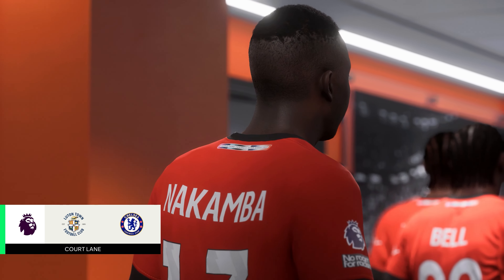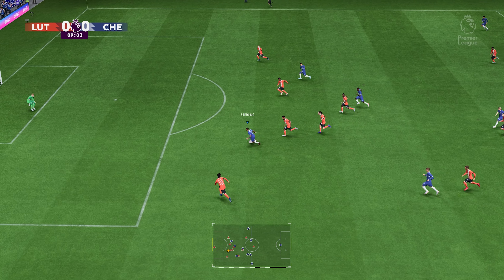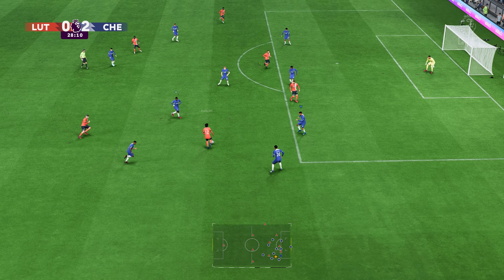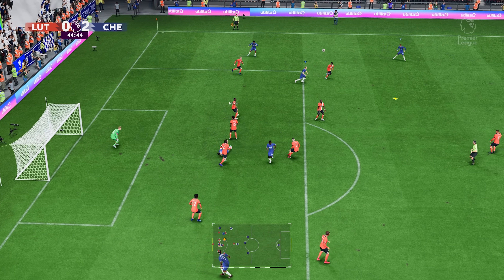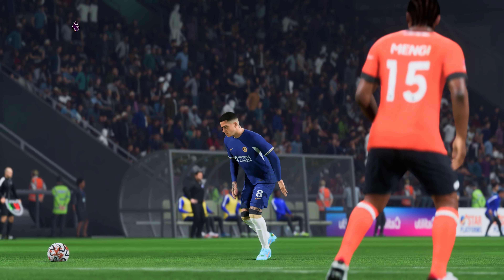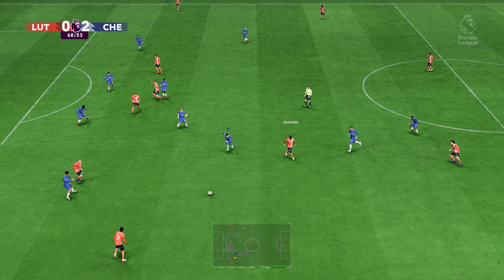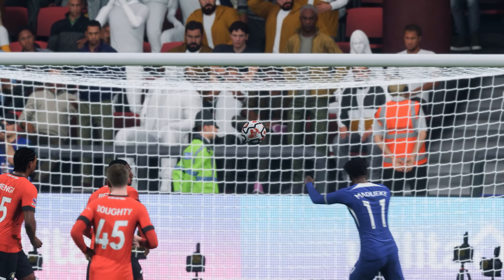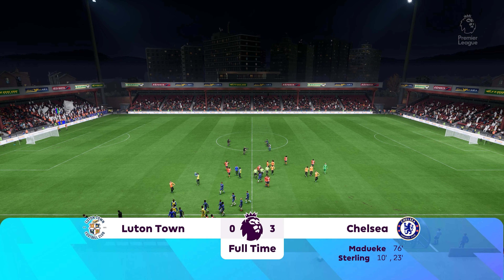CHELSEA VS LUTON TOWN | FULL MATCH GAMEPLAY | LEGENDARY | FC24 4K60 PC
We have a EPIC Match Up between CHELSEA VS LUTON TOWN in the Premier League 23-24 season.

WIN, LOSE OR DRAW if its a epic matchup, I'll upload it :)

Thanks for checking out my video. as this is a new style of video to the channel let me know your thoughts, would you like to see more.